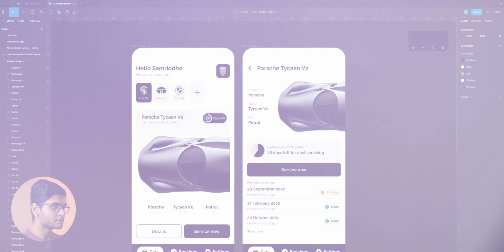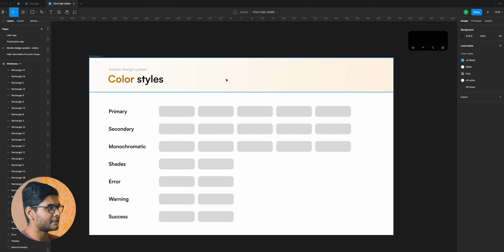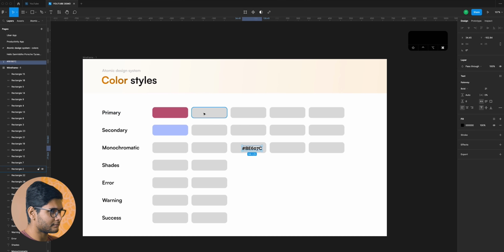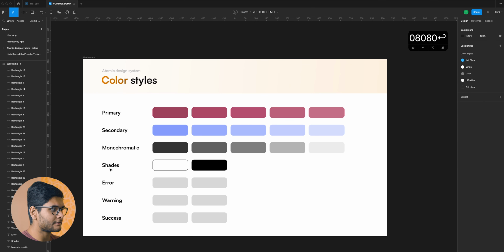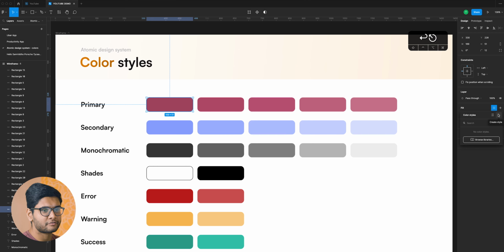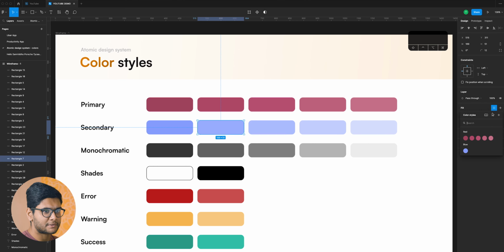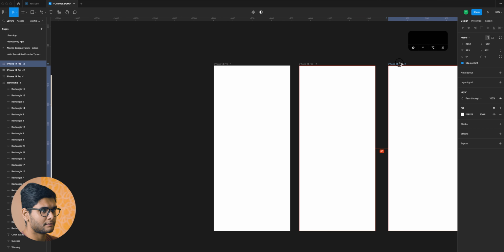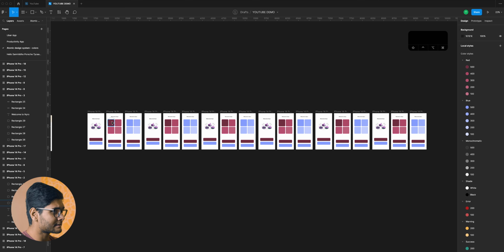How to use colour styles in Figma? | How to set up a UX design system in Figma | Episode 1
In this video, I have shown how to set up the colour styles in Figma especially for laying out a UX design system for UI designing. See this video to learn more about the nuances of setting up a UX design system in Figma.

If you want to know more about Figma but don't know where to start, this video will be a perfect guide. I curated this video, particularly for beginners and people with no prior design knowledge.

About me:

Hey there 😜 I’m Sam, an engineer turned UX designer.
My mission is to create real-life and practical content about design and filmmaking. In this channel, I talk about tips, tricks and tutorials about graphic designing, video editing and UI/UX designing. Apart from these, I also post content about personal development and self-discipline for content creators and entrepreneurs.

Also, you will get free Figma documents, PSD files, presets and LUTS so that you can use them in your project.

To stay up to date, hit the "bell" icon to get notified whenever I upload a new video.

Welcome to the new-age school for creators.
Welcome to Nyro Film and Design.